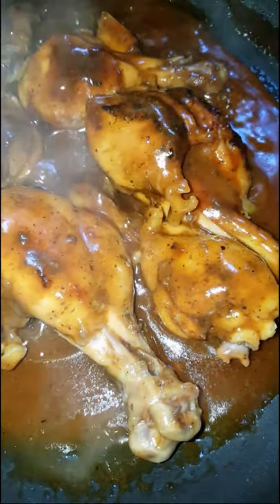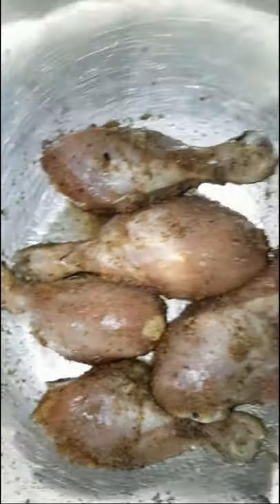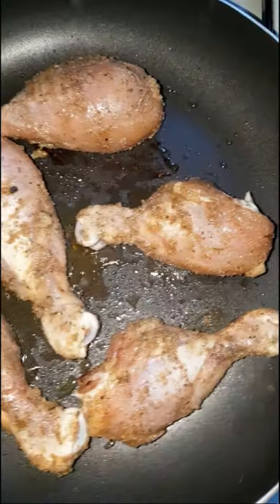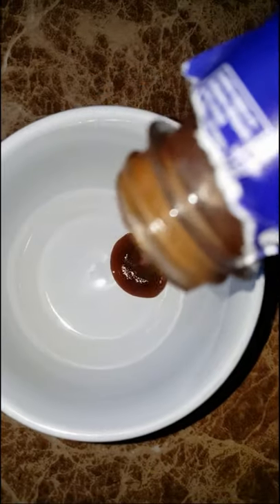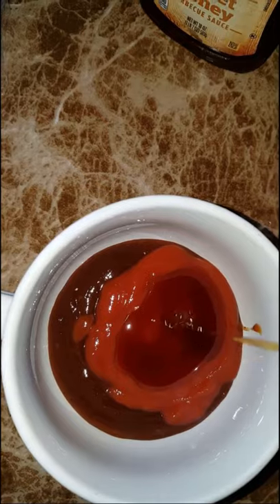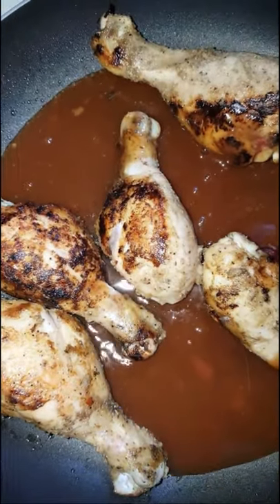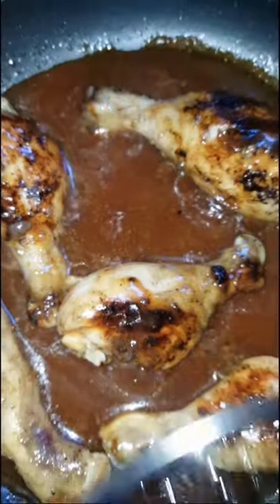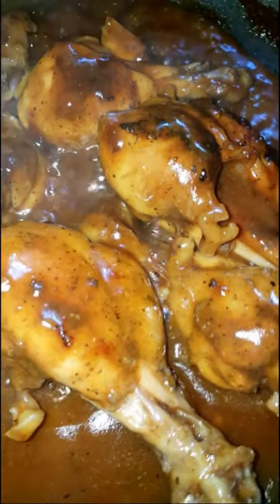Easy Stovetop BARBECUE CHICKEN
I first came up with this easy stovetop barbecue chicken a few years ago when I was attending  university and I didn't have access to an oven or a grill. So I had to be creative. I remembered this recipe the other day when I was craving some barbecue chicken and was feeling a bit lazy to turn on my oven. I didn't measure, but I did my best to come up with a barbecue chicken recipe  below.

Ingredients*

6 Chicken Legs
1/2 Cup Barbecue Sauce
3 Tbsps. Tomato Ketchup
1 Tbsp. Honey
1/4 Cup Water
2 Tbsps. Extra Virgin Olive Oil

*Season chicken to your liking

FILMMAKING GEAR USED:

SD Card used in Camera
Ring Light
Soft boxes
Table Lights
Cell Phone Clip Holder